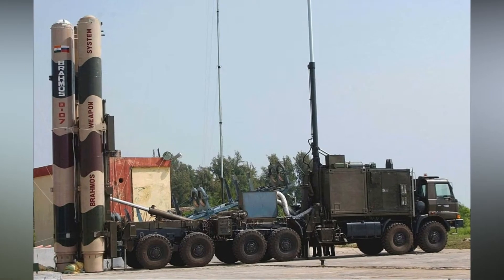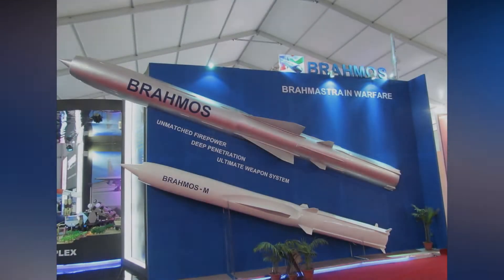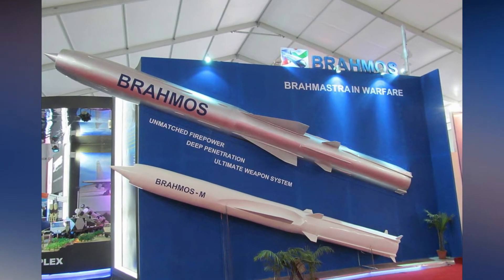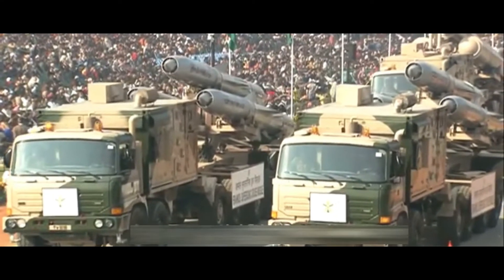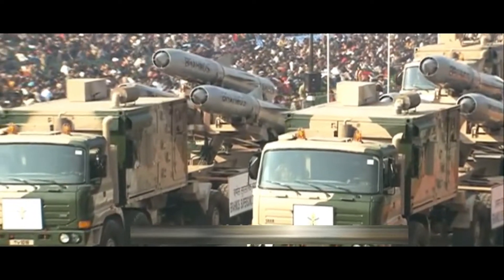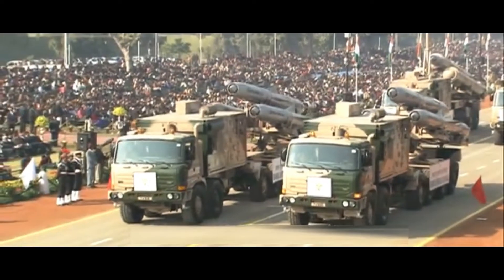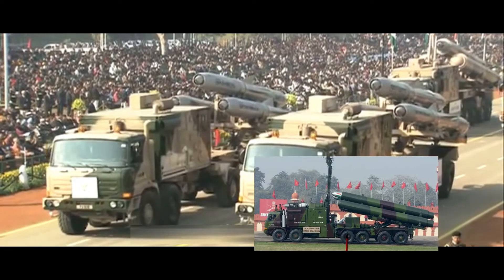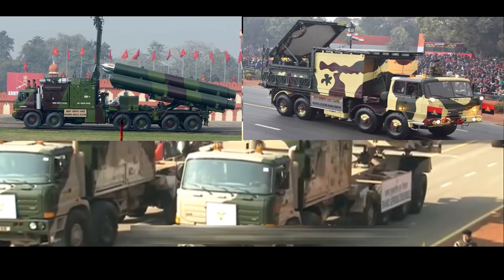Why The Philippines need an Offensive Weapon?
Why Shore Based missile is important.?

The Philippines has one of the longest coastline in the world. It’s vulnerability was exposed if one nation comes to invade the country as it has many routes for ships. Modern Naval warship can fire missile at long distances and destroy military bases.
One key to defend our shore is to acquire Shore base Anti-ship missile System.
Recently The Philippine government announced its intention to acquire one of the fastest missile in the world The Brahmos anti-ship missile system.

The delivery of the Indian-made medium-range ramjet supersonic Brahmos cruise missiles for the Philippine Navy (PN)'s Shore-Based Anti-Ship Missile System Acquisition Project is expected to start within a year's time.
A missile battery typically consists of three mobile autonomous launchers with two or three missile tubes each, along with the tracking systems.

It is based on the Russian P-800 Oniks cruise missile and other similar sea-skimming Russian cruise missile technology. a medium-range ramjet supersonic cruise missile that can be launched from submarine, ships, aircraft or land.

BrahMos has the capability of attacking surface targets by flying as low as five metres in altitude and the maximum altitude it can fly is 15,000 metres. It has a diameter of 70 cm and a wingspan of 1.7 m.[197] It can gain a speed of Mach 3.5, and has a maximum range of 650 km.
The ship-launched and land-based missiles can carry a 200 kg warhead. It has a two-stage propulsion system, with a solid-propellant rocket for initial acceleration and a liquid-fuelled ramjet responsible for sustained supersonic cruise. Air-breathing ramjet propulsion is much more fuel-efficient than rocket propulsion, giving the BrahMos a longer range than a pure rocket-powered missile would achieve.

The Department of National Defense (DND) on Friday officially signed the contract for the acquisition of Indian-made BrahMos medium-range ramjet supersonic cruise missiles.

source: PNA, DEFENSTAR
Super sonic Missile,
Brahmos Anti-ship missile,
Shore base missile system Philippines,
Philippine Anti-ship missile,
Fastest missile in the world,
Philippine Marine Anti Ship missile,
Spratly island,
West Philippine sea,
Kalayaan island,
South China sea,
Defend philippines,